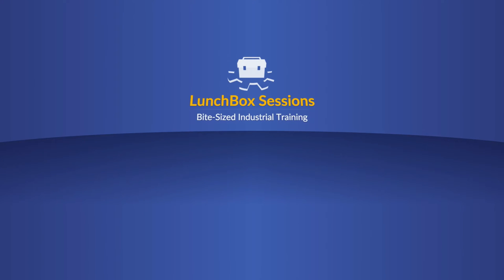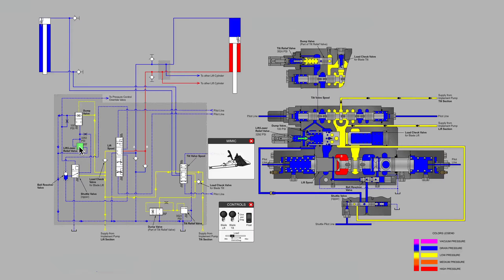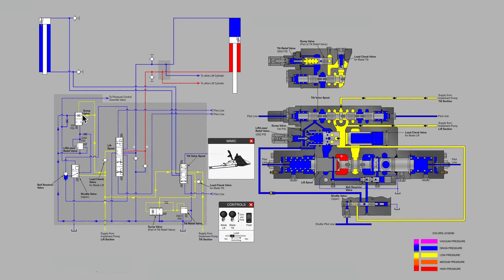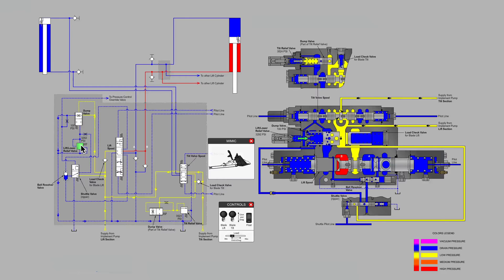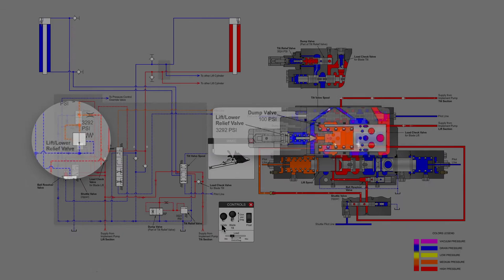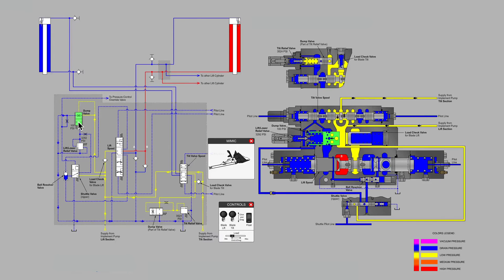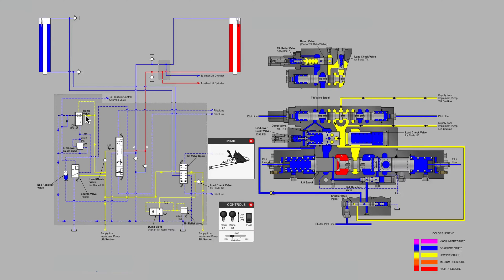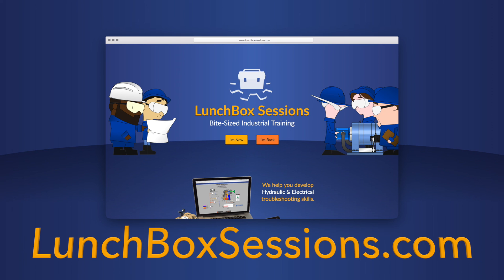How to Identify Relief Valve Components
Components that are easy to identify on the schematic can be hard to find inside a complex valve manifold.

In this video, we'll look at a few functions related to the relief valve in a popular model of dozer, focusing on both the schematic representation of the hydraulic system and the cutaway drawing of the actual mechanical behaviour. Inside the valve manifold, things are a lot more complex than they might have seemed from the schematic. But we'll show you how the two versions compare, and how these hydraulic valve components really work.

— Carl from LunchBoxSessions.com